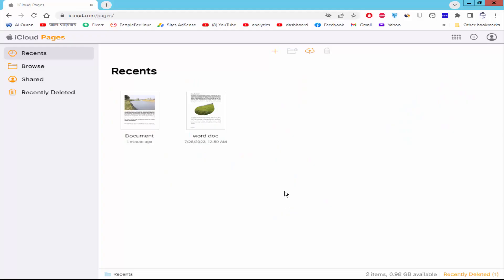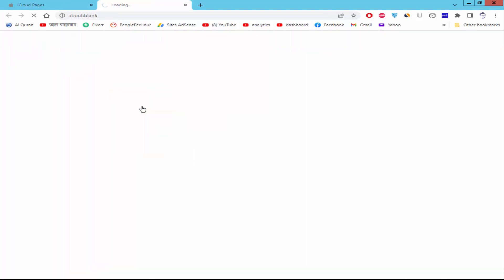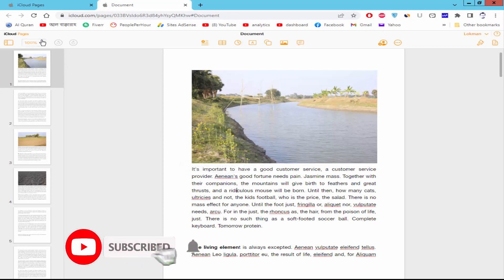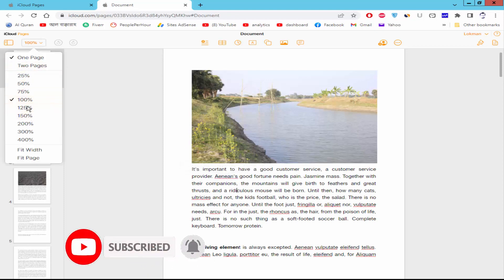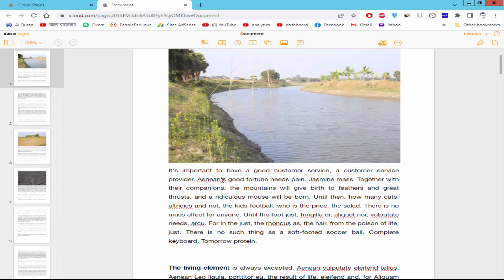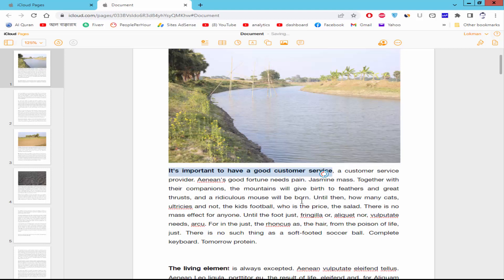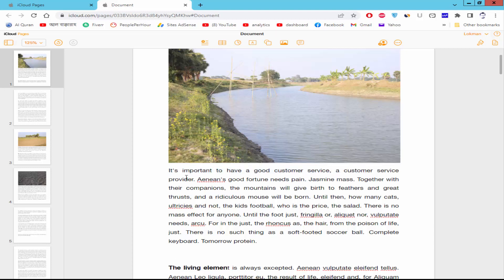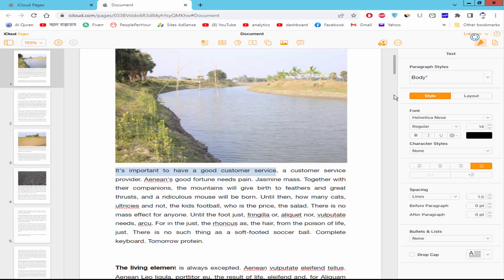How to text in bold italic and underline in Apple pages for iCloud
Assalamu Walaikum,
In this video, I will show you, How to text in bold italic and underline in Apple pages for iCloud.  Let's Get started.

**  Service **